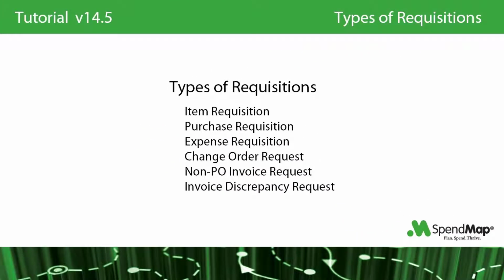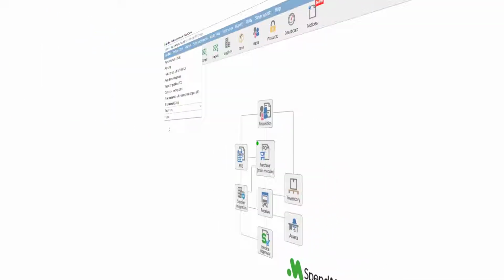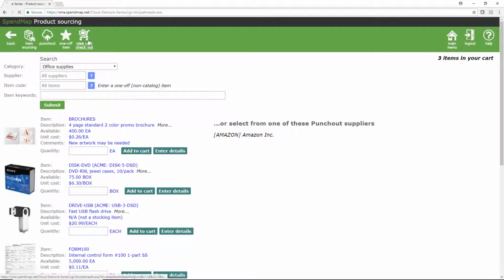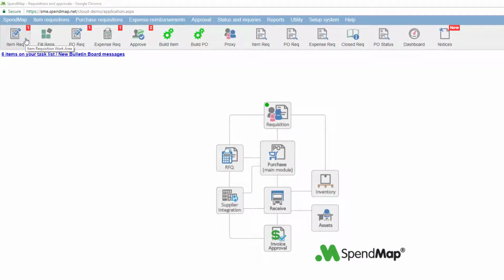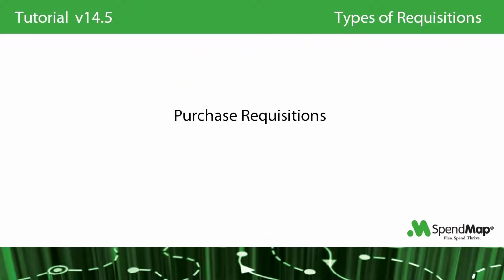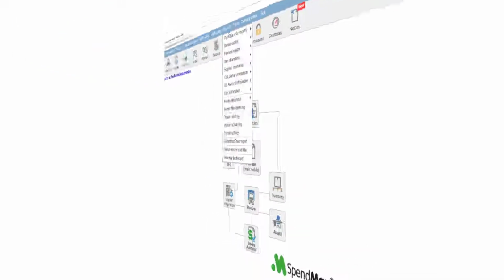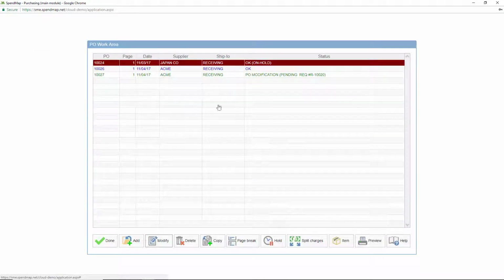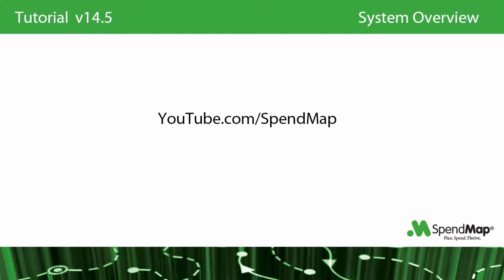Types of Requisitions in SpendMap (v14.5)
This video reviews the different types of requisitions that are available in SpendMap, all of which are optional.  You can use one or more requisition types, depending on how tightly you want to control your process.